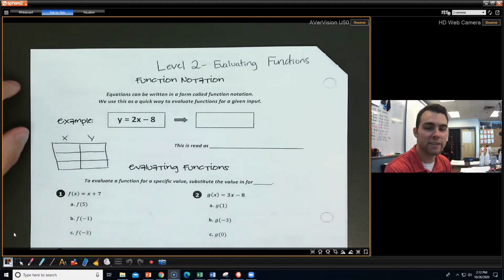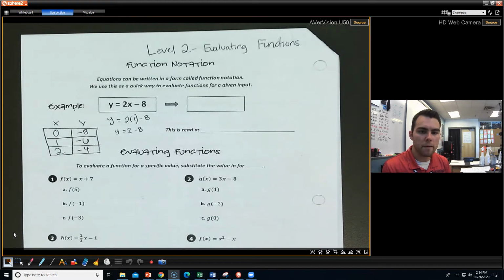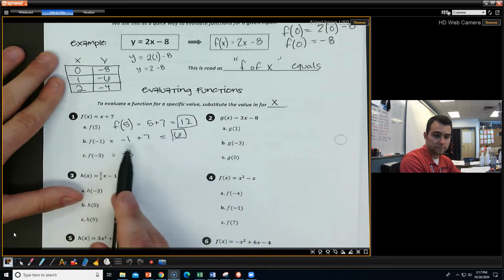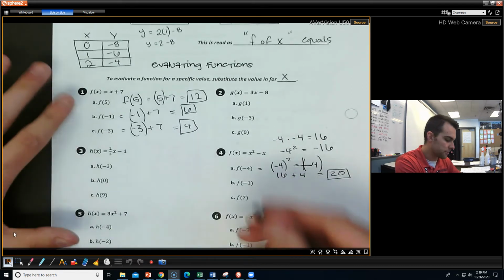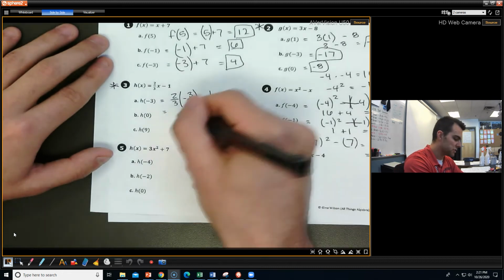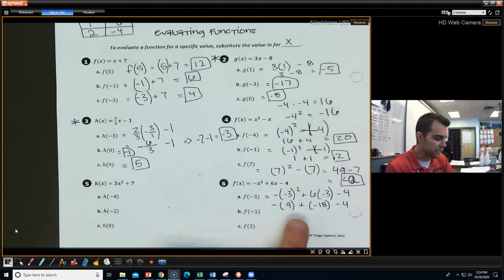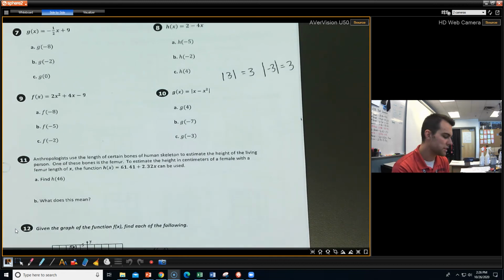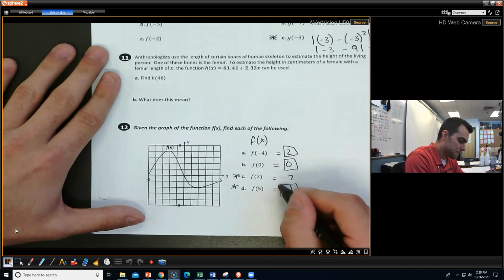Level 2 - Evaluating Functions